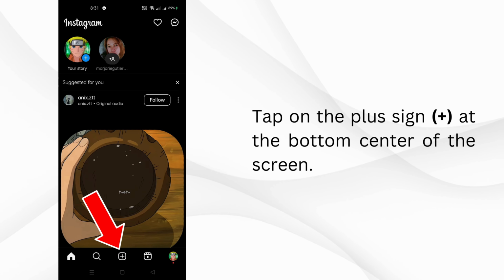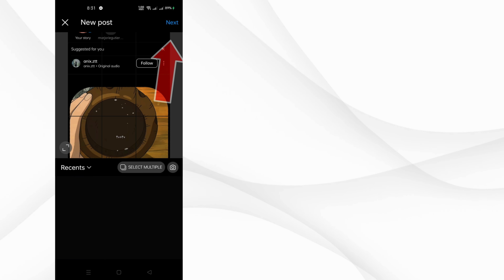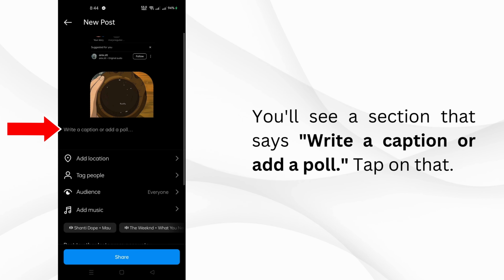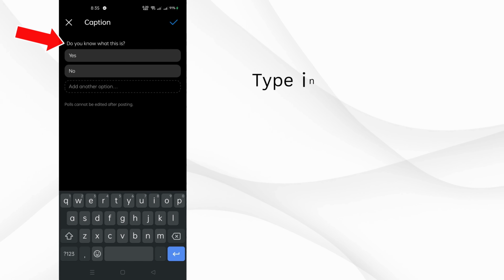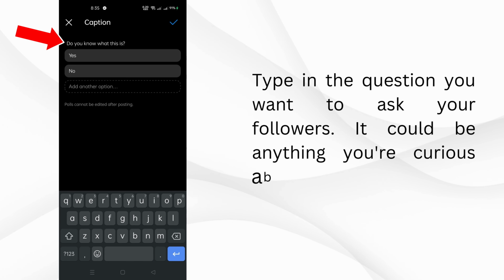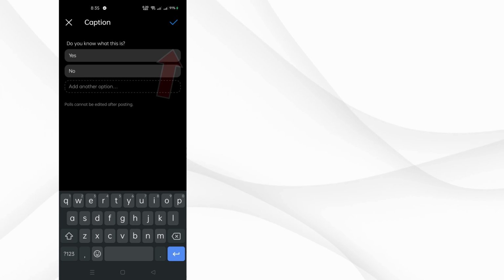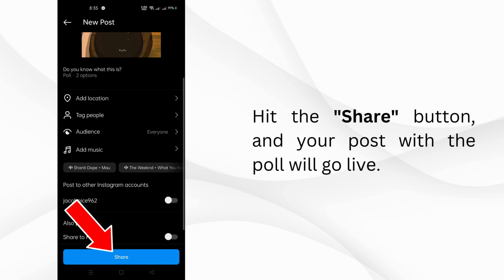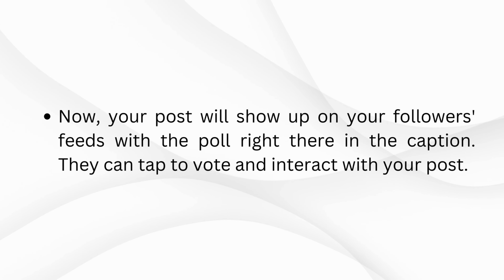How to Add Poll to Caption on Instagram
In this step-by-step tutorial, discover how to effectively utilize Instagram's latest feature to add polls to your captions on both posts and reels. Learn how to seamlessly integrate interactive polls into your content strategy, boosting engagement and fostering meaningful connections with your audience. Whether you're a seasoned Instagram user or just getting started, this video has got you covered. Don't miss out on this opportunity to elevate your Instagram game and unlock new ways to connect with your followers!